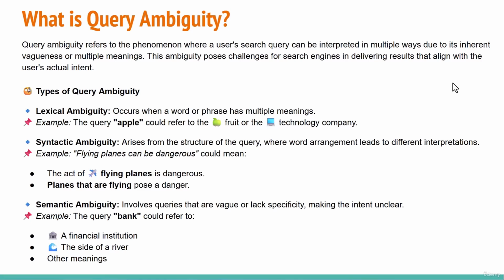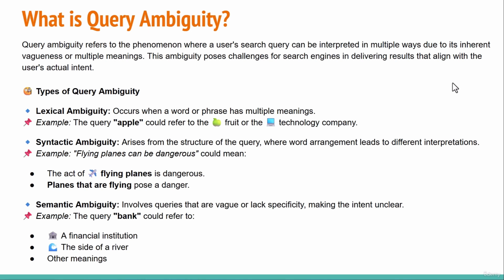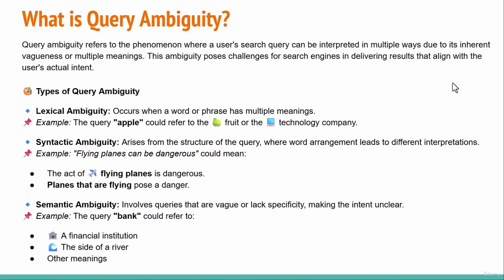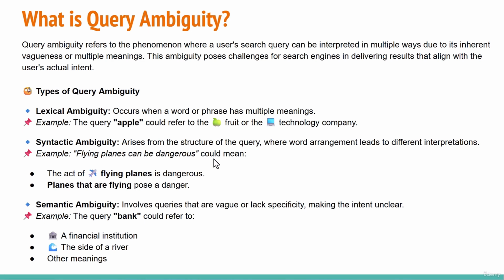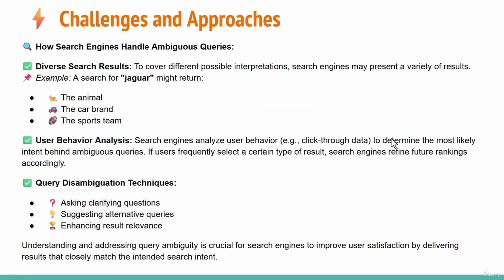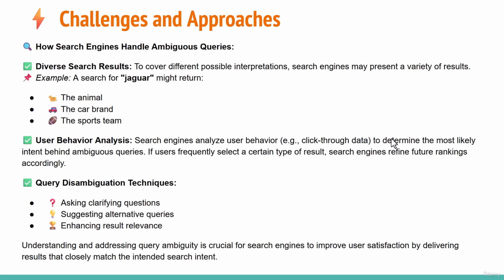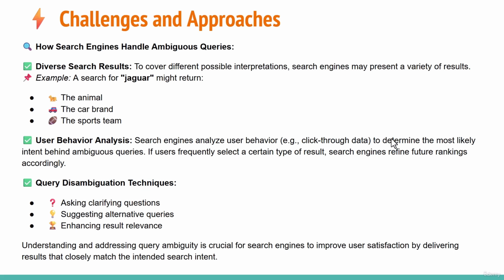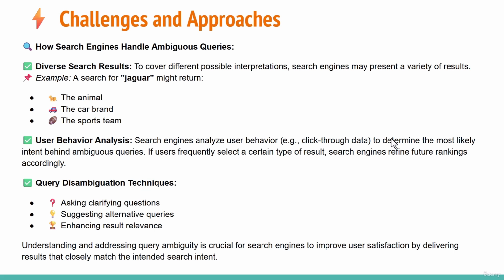What is Query Ambiguity in Semantic SEO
Query ambiguity occurs when a search query has multiple possible meanings or intents.

It’s a key challenge in Natural Language Processing for interpreting user input correctly.

Search engines like Google use context, history, and entities to resolve ambiguity.

Reducing ambiguity in SEO improves relevance, targeting, and user satisfaction.

💥💥Vieo Chapters💥💥
00:00 Start
14:32 Ending